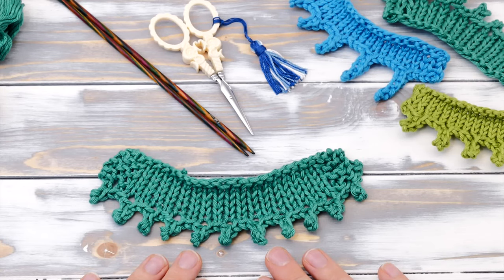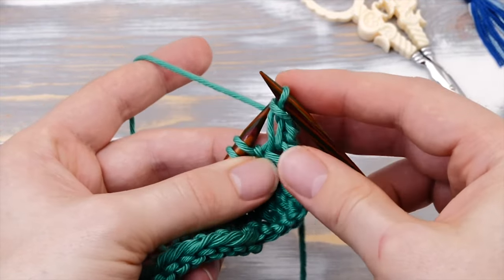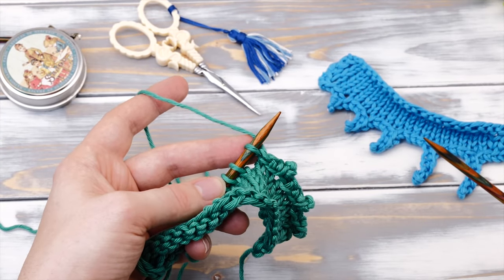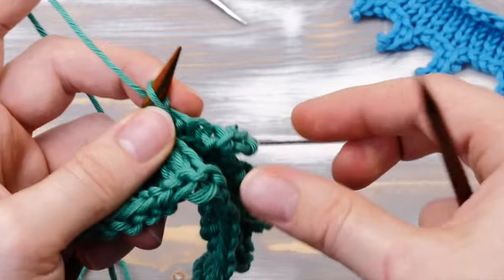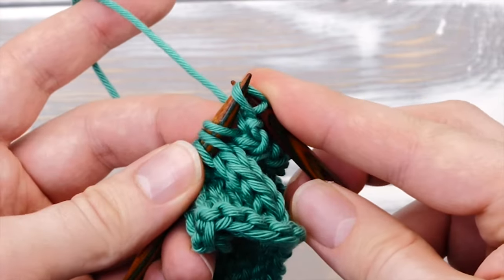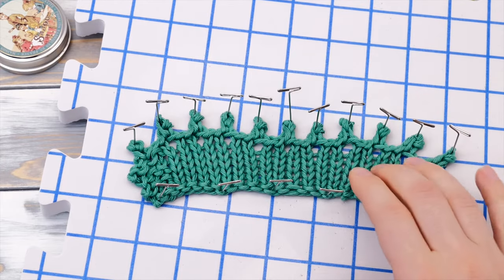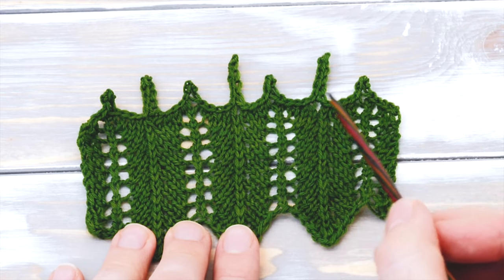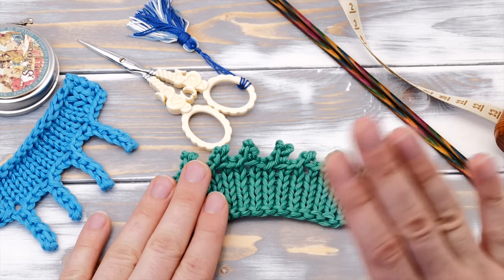How to knit a picot bind-off - Step by step tutorial for beginners (+ 3 variations)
Everything you need to know about creating the perfect picot bind-off edge

Chapters:
0:00 How to knit a picot bind-off
4:58 Easier technique
5:48 Picot bind-off with no holes
7:20 Why you should block a picot bind off
8:16 aligning the picot with other elements in your pattern
9:17 How much yarn for a picot-bind off

This picot bind-off is a fun way to add a little something extra to your edges. A lot of lace shawls use it but you can use it in many other creative ways as well. In this video, I’ll not only show you the basic picot cast off but also how to knit bigger and smaller picots, and how to improve the basic technique for neater results.

You can add the picot edge to basically every knitted project but be aware that this edge will splay out a bit. So, if you are knitting a very dense stitch like honeycomb cables, or a star stitch, you may want to bind off with smaller needles. And without further modifications, it’s probably not the best idea as a hem or a cuff for fitted garments.

Step 1: To begin, cast off 2 stitches.
Step 2: Then, slip the stitch back to your left needle.
Step 3: And cast on 2 stitches with a knitted cast on.
Step 4: And now, simply cast off 4 stitches.
And that’s already it. Continue repeating steps 2-4 until the end of the row.

Now, I want to show you a couple of tricks.

First of all, nothing speaks against knitting bigger or smaller picots.
To do that, simply cast on more stitches. As a rule of thumb, the number of stitches you cast off should be always twice the number you cast on to get a nice and even result. This is rule is, obviously not set in stone, and can modify it any way you like for a different look and a different gauge.
Now, here’s the thing. I usually change the knitted cast on a bit to make it easier to knit.

So, instead of slipping the stitches on the needle the normal way, I twist it around. See?  This has one big advantage. Your needle is in the perfect position to cast on the next stitch, and if you are knitting a lot of picots you will notice that it goes so much faster and smoother. Plus, they really look the same.

Now, the picot bind-off creates a little eyelet here. You can try to keep it as small as possible by keeping a high tension as you knit across but this will only get you so far. To close it, you need to pick up the left leg of the stitch one row below and then knit it together through the back loop before you bind it off.

And here’s perhaps the more important tip for knitting the picot bind off. Your edge will look a bit wonky directly after you cast off. And that’s normal. So, for most projects, it’s quite fundamental that you block your finished knitting and stretch out those picots to get them in shape. And only then will you get those beautiful regular spikes.

And last but not least, I quickly want to address how much yarn you need for a picot bind-off. It’s actually quite the yarn eater. For a standard picot edge with 2 cast-on stitches and 2 stitches in between, you need around 15-16 times as much yarn as your work is wide. The looser your gauge and the bigger your picots, the more yarn you will need. So definitely consider that before you start!